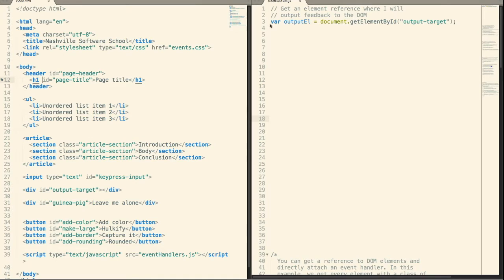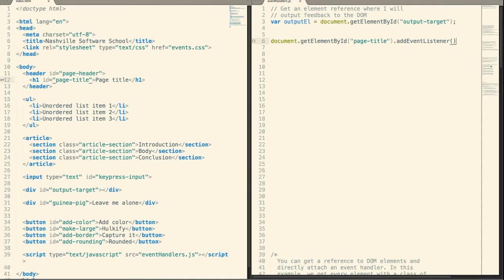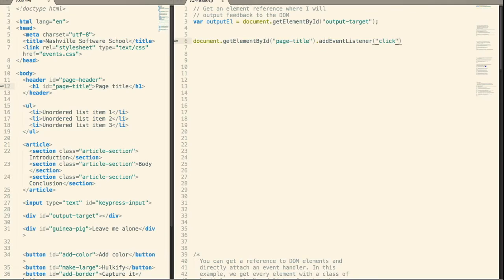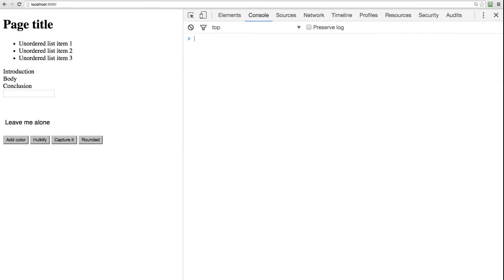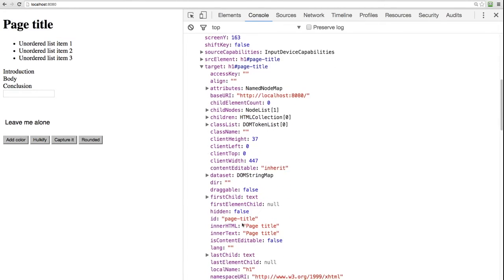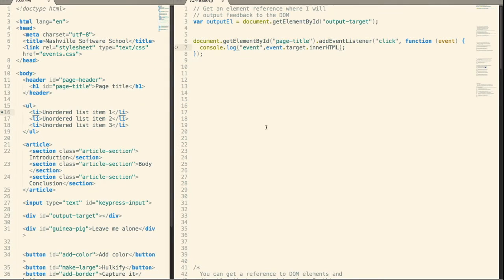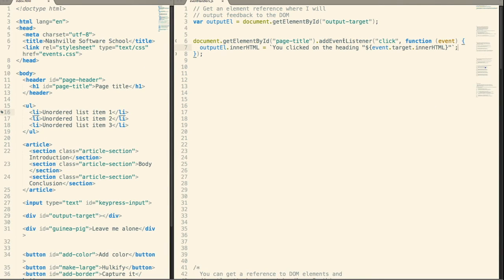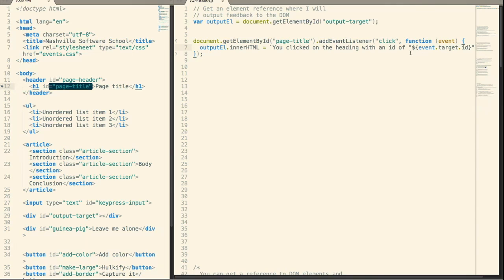Basic JavaScript Event Listeners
This Nashville Software School Learning Team video shows the basics of listening to browser generated events, and then executing logic when they are raised, or triggered.